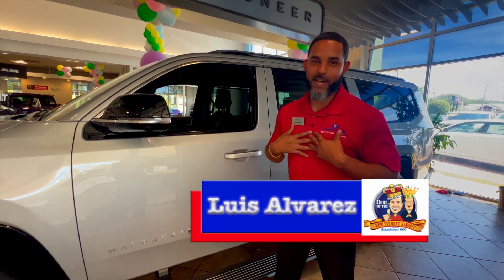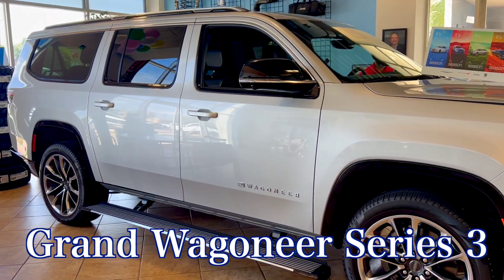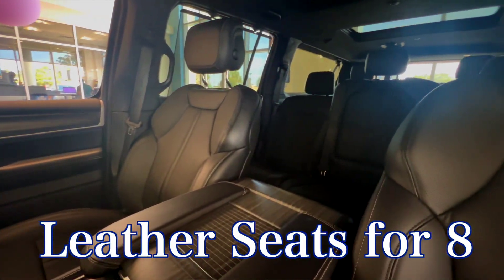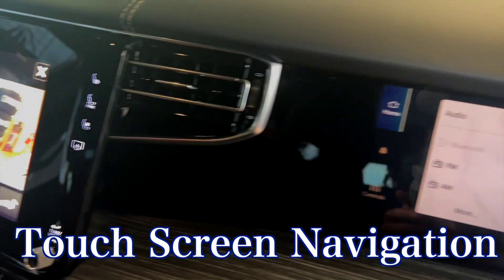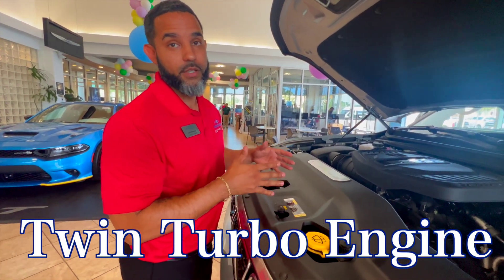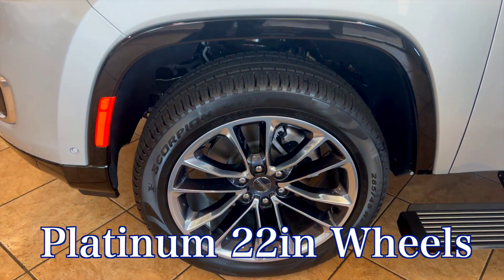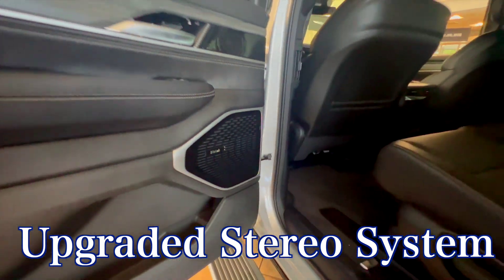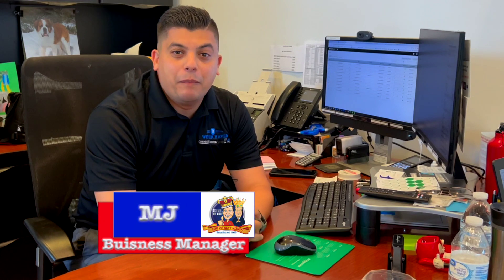The all new Wagoneer at Dodge Chrysler Jeep Ram of Winter Haven